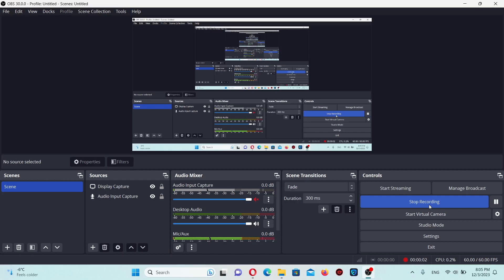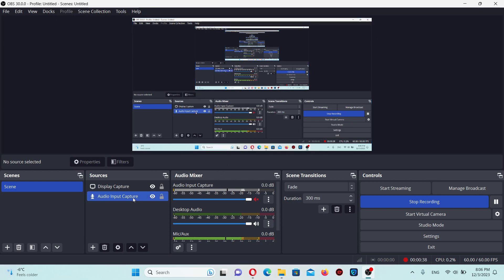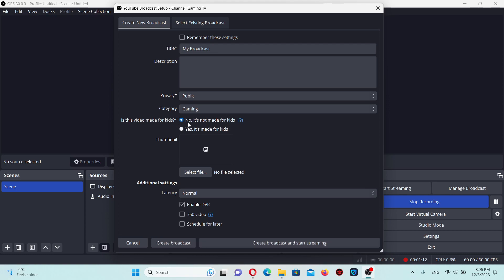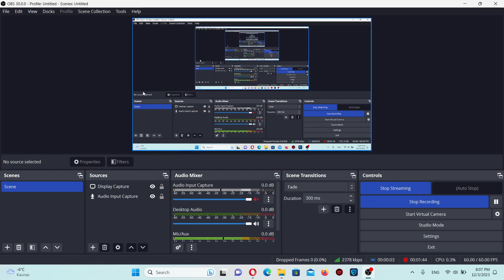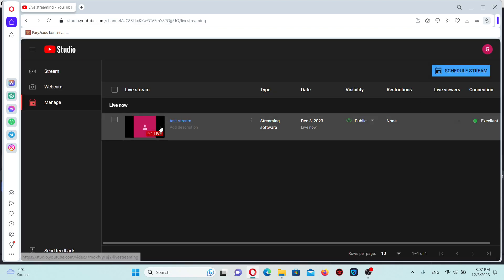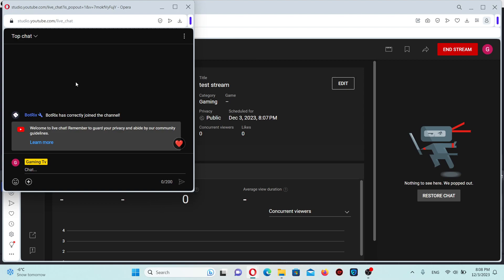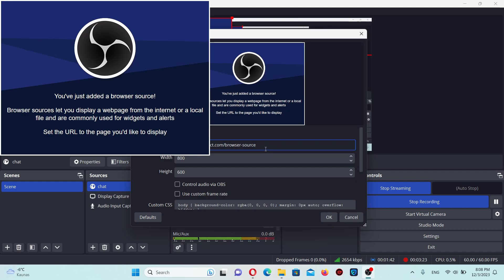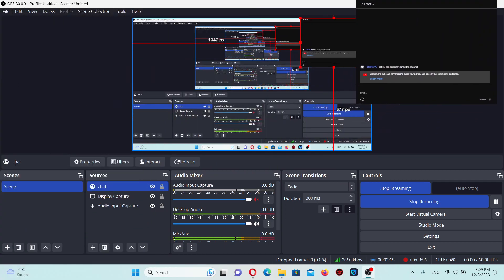How To Add Chat To Stream | Live Stream With Chat in OBS | Live Chat On Screen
To add a chat overlay to your live stream in OBS (Open Broadcaster Software), you can follow these steps:

Using Browser Source:
Get Chat URL:

If you're streaming on platforms like Twitch, YouTube, or Facebook, they often provide a chat URL. For Twitch, it's typically
Obtain the specific URL for your platform.
In OBS:

Open OBS and go to the scene where you want to add the chat overlay.
Click on the "+" icon under "Sources."
Select "Browser":

Choose "Browser" from the sources list.
Configure Browser Source:

Name the source (e.g., "Chat Overlay").
Paste the chat URL you obtained earlier into the "URL" field.
Adjust the width, height, and other settings to fit your stream layout.
Click "OK" to confirm.
Position and Resize:

Drag the corners of the browser source in the preview to resize and position it where you want the chat to appear on your stream.
Test:

Start your stream or use the "Studio Mode" in OBS to check how the chat appears on your stream before going live.
Using Third-Party Services:
There are also third-party services like Streamlabs, StreamElements, or other chat bots that offer widgets specifically designed for OBS. They provide more customization options and interactivity.

Set Up with Third-Party Service:

Register an account with the service of your choice (Streamlabs, StreamElements, etc.).
Follow their instructions to generate a chat overlay URL/widget.
In OBS:

Similar to the Browser Source method, create a new Browser Source.
Paste the URL/widget code provided by the third-party service into the URL field.
Adjust settings and position as required.
Test and Customize:

Preview your stream to see how the chat overlay appears.
Explore customization options provided by the service to personalize the chat overlay according to your preferences.
Additional Tips:
Ensure your streaming platform and OBS settings are properly configured for a smooth streaming experience.
Monitor the chat overlay during your stream to interact with viewers effectively.
Experiment with different layouts and designs to find what works best for your content and audience.
Remember to test your setup before going live to ensure everything is working correctly. Adjust settings as needed for the best viewing experience for your audience.